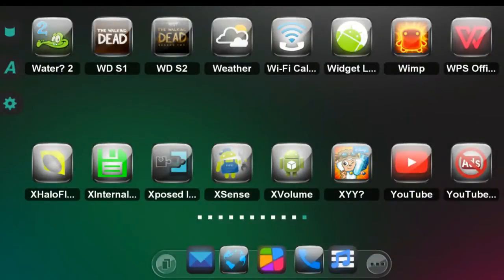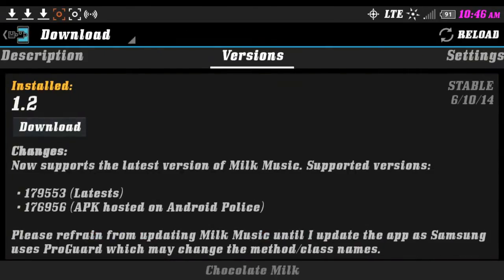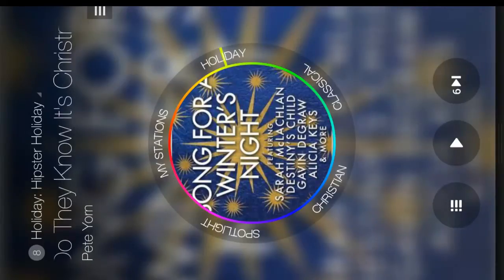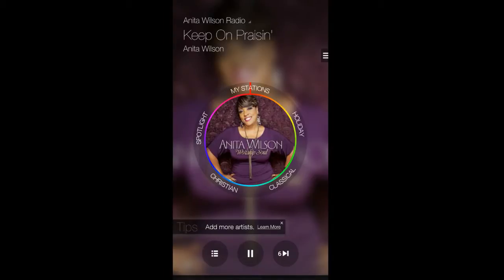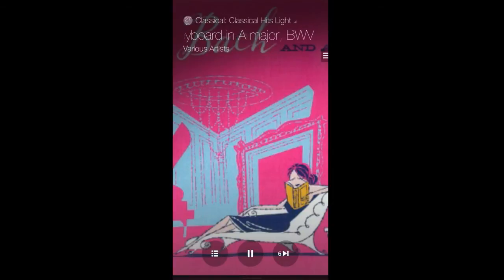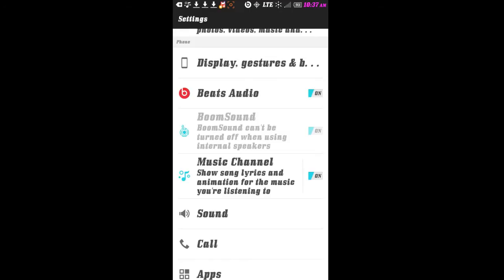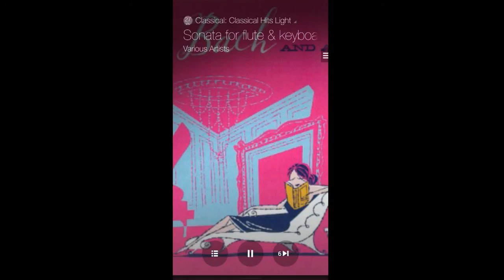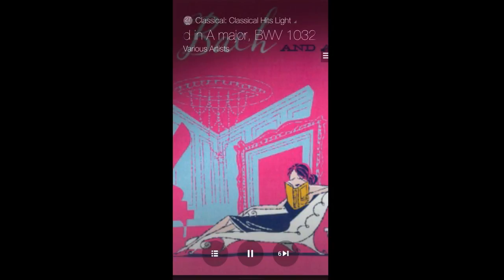Get Milk Music to work on any rooted android device.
This is a module that can be downloaded in Xposed Installer and it activates the Milk Music app on devices other than Samsung.

Milk Music is made by the makes if slacked, with the same limitations and options; it's just much nicer looking.

Then download chocolate milk inside of Xposed Installer, select it, in modules, and reboot to start it.